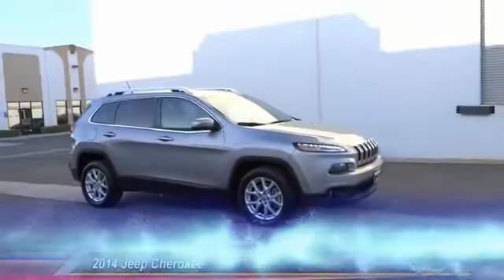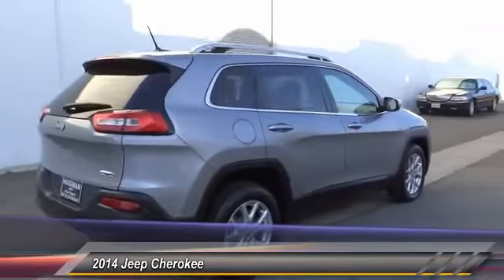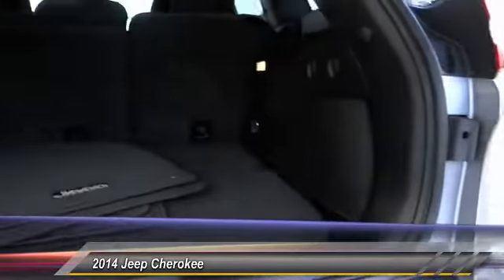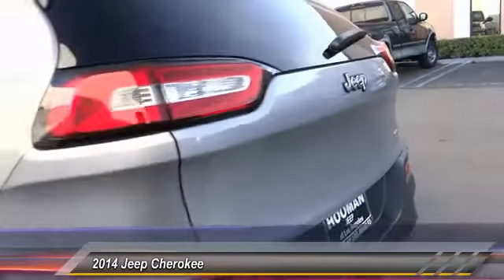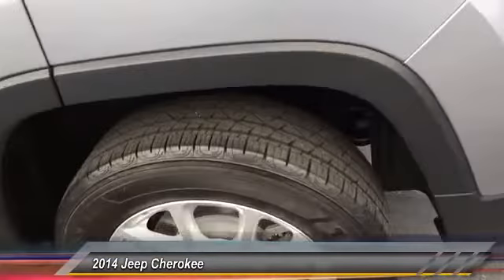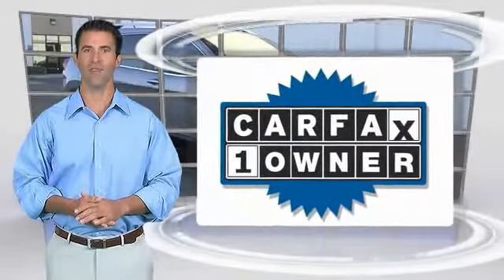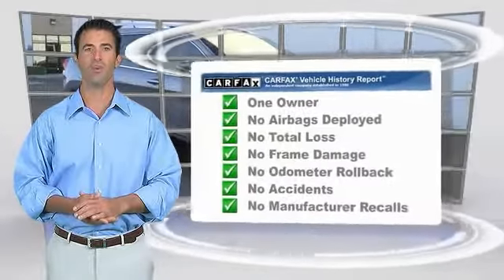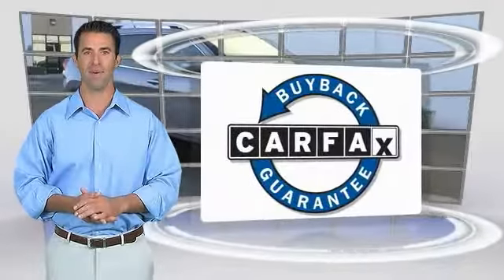2014 Jeep Cherokee INGLEWOOD,LOS ANGELES,LONG BEACH,TORRANCE,SANTA MONICA 15C0686A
2014 Jeep Cherokee FWD 4DR LATITUDE

HOOMAN CHRYSLER DODGE JEEP RAM PROUDLY SERVING INGLEWOOD, LOS ANGELES, LONG BEACH, TORRANCE, SANTA MONICA, AND SURROUNDING SOUTHERN CALIFORNIA LOCATIONS. Ready to adjust your driving attitude? Say HELLO to this CERTIFIED Pre- Owned 2014 Jeep Cherokee Latitude SUV! Carfax reports ONLY 1 Owner on this Gorgeous Gray Jeep which passed an intensive 125-Point Quality Assurance Inspection. Our technicians have completed any and all necessary repairs and reconditioning so this vehicle could join Hooman Chrysler Dodge Jeep Ram's collection of like new cars and officially be called a CERTIFIED Pre- Owned Vehicle. Power Windows, Power Door Locks, Remote Keyless Entry, Front Dual Zone Air Conditioning, Overhead Sunglass Storage, Speed Control PLUS 6- Way Adjustable Front Seats grace this Bold Jeep. Roof Rails, Fog Lights, Spoiler and Deep Tinted Sunscreen Glass make this Cherokee Latitude a MUST SEE! When you buy this Hot SUV from Hooman Chrysler Dodge Jeep Ram you will receive FREE LIFETIME VIP Benefits: FREE LIFETIME OIL CHANGES, FREE CAR WASHES when Serviced with our Award Wining Service Department, FREE FLAT TIRE REPAIRS and FREE LOANER VEHICLE!!! THIS GRAY 2014 Jeep CHEROKEE IS EQUIPPED WITH A 4 Cylinder Engine 3.2 L/198, AUTOMATIC TRANSMISSION, AND RECEIVES AN ESTIMATED 22 City/31 Hwy MPG.